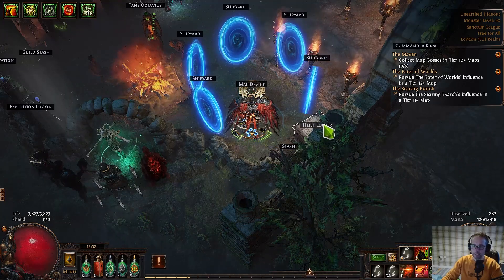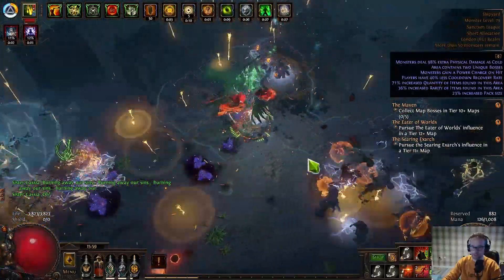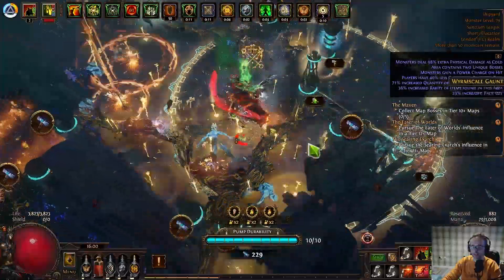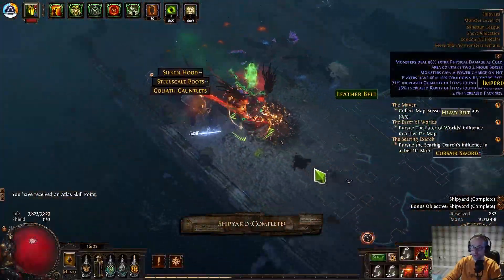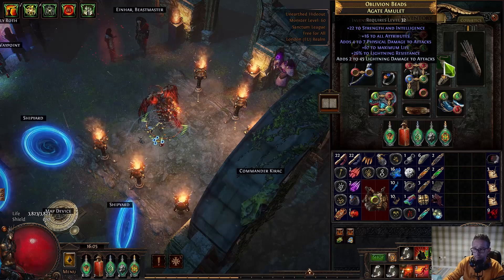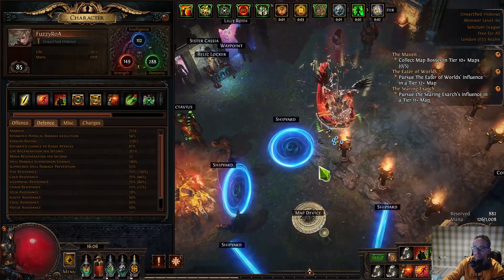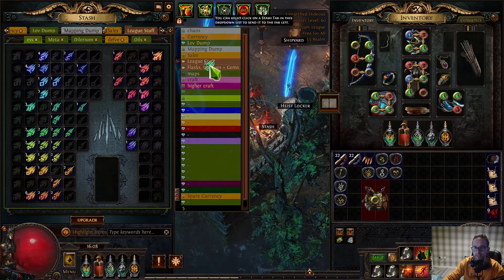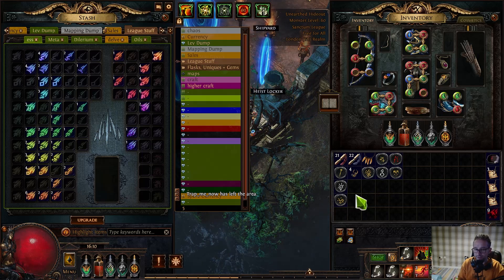Day 1 Update Rain of Arrows Raider Path of Exile 3.20 Sanctum League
Quick rushed update video. Low effort as having too much fun playing this build